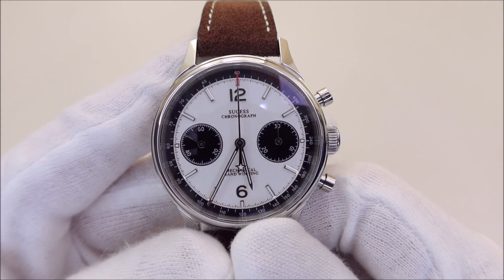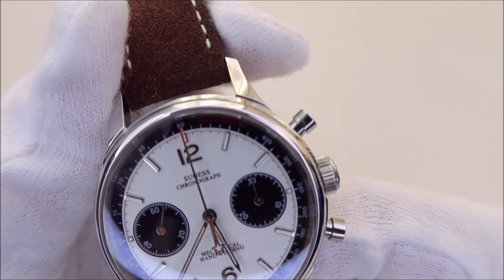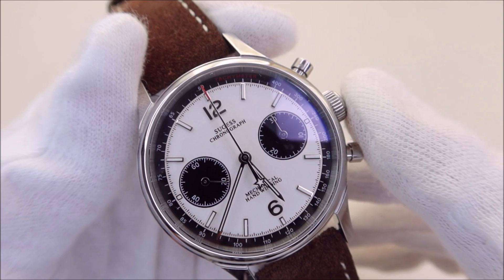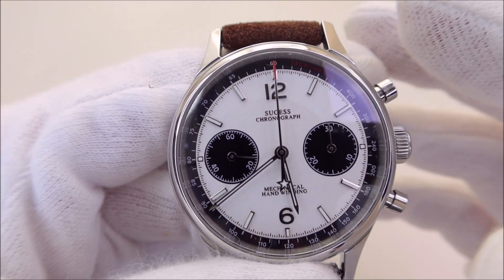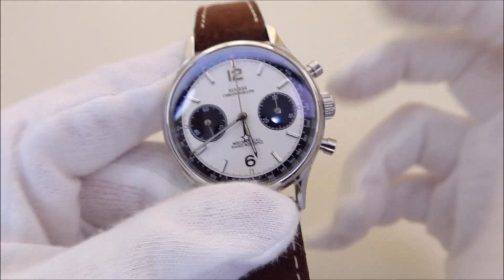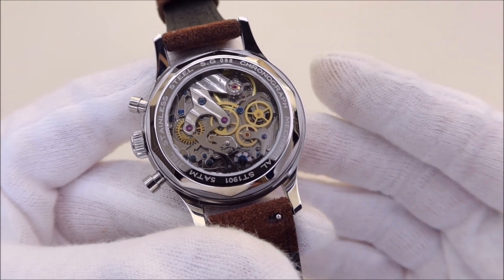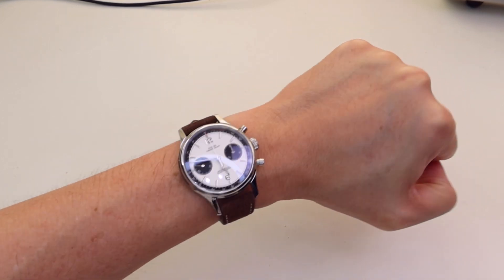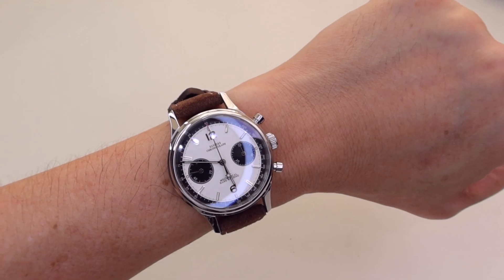A Handsome 38mm Panda Mechanical Chronograph - Sugess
Great bang for buck panda mechanical chronograph